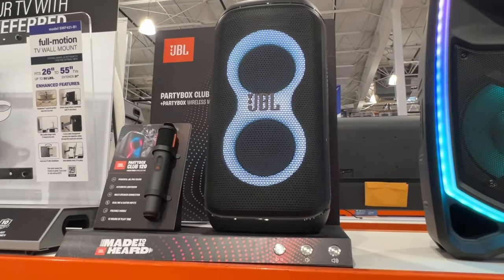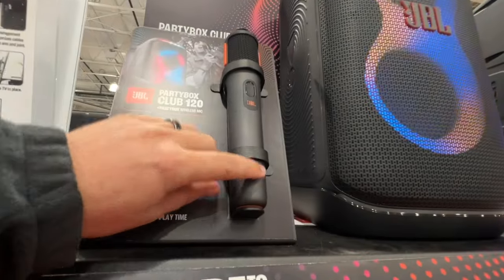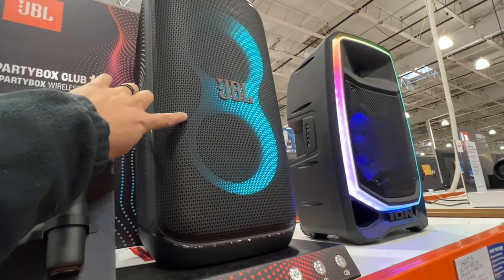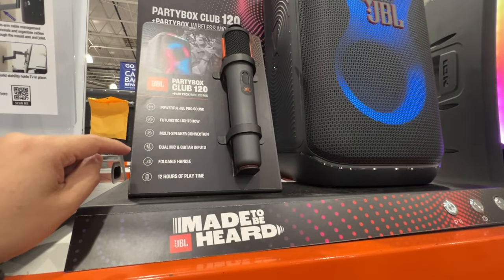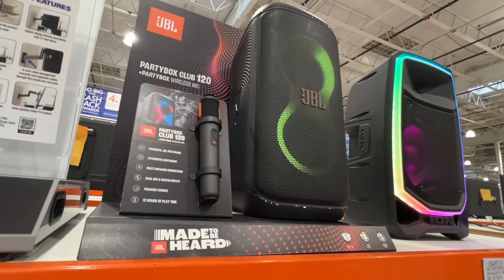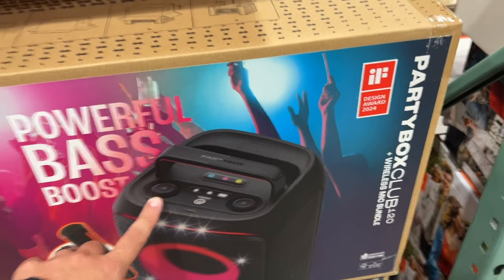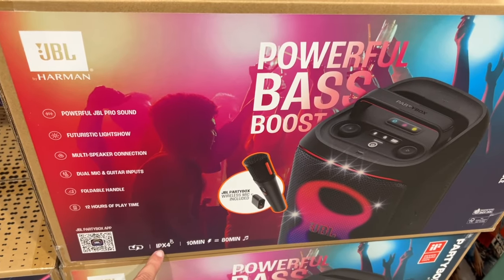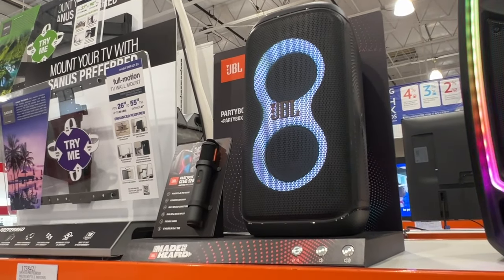JBL PartyBox Club 120 Portable Speaker: First Impressions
(International Link)

JBL PartyBox Club 120 Portable Speaker
About this item:
EXCLUSIVE BUNDLE - Includes (1) JBL PARTYBOX Club 120 Portable Party Speaker with Pre-installed Battery 200 and (1) gSport Deluxe Protective Speaker Cover
POWERFUL JBL PRO SOUND - Rock out to powerful JBL Pro Sound that delivers clear dynamic sounds and deeper bass even at top volume
FUTURISTIC LIGHTSHOW - Pair that amazing sound with a thrilling futuristic lightshow featuring starry lights cool light trails and strobe light effects all synced to your beat
UP TO 12 HOURS OF PLAY TIME - Dance from noon to midnight with up to 12 hours of play time on a single charge and if you're just getting warmed up simply swap out the replaceable battery and keep going
PERFECT PAIR - The gSport Cargo Sleeve helps to protect your PARTYBOX while traveling and also gives you extra pockets for your tablet cords accessories and even your water bottle which will be useful no matter where you take it